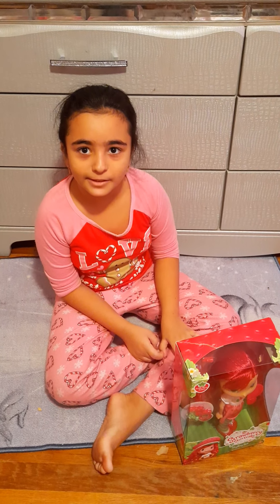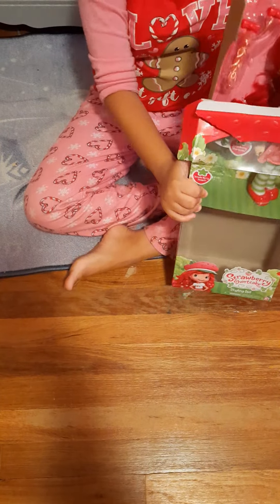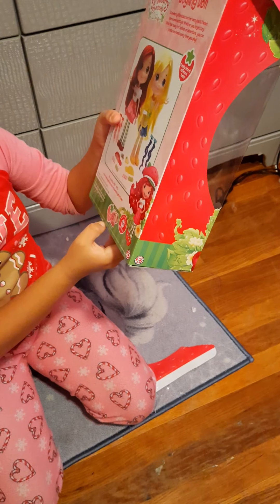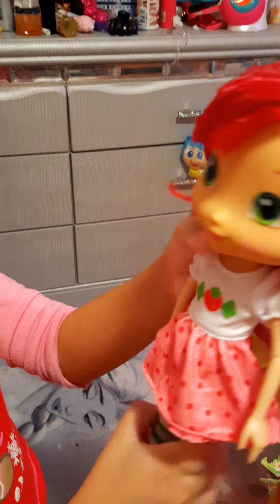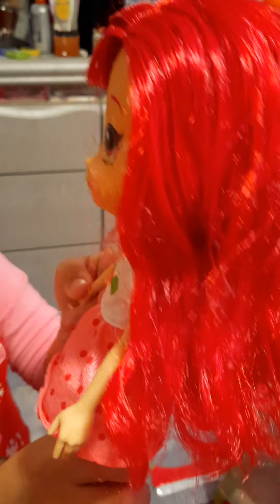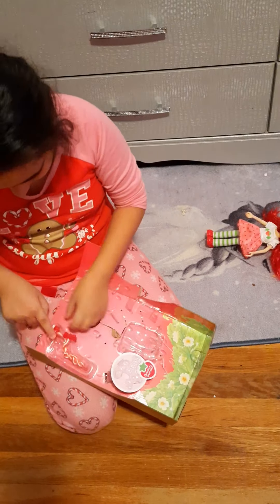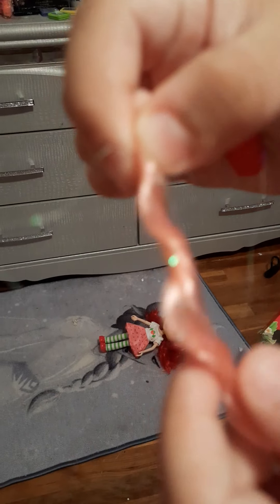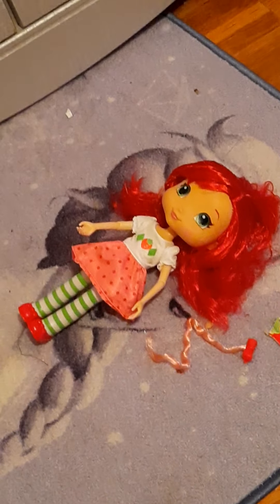strawberry shortcake styling doll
hi guys welcome back today I was unboxing a strawberry shortcake styling doll that I got for Christmas from Kmart and I also got for Christmas a na na na surprise series 4 dolls and don't forget to subscribe to my YouTube channel and follow me on tiktok barbieandfamily4 and bye guys